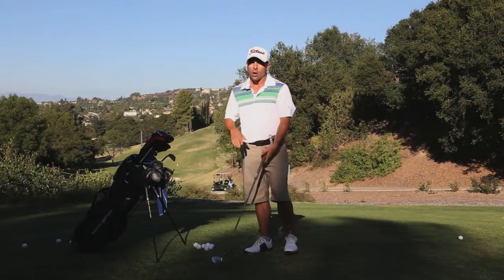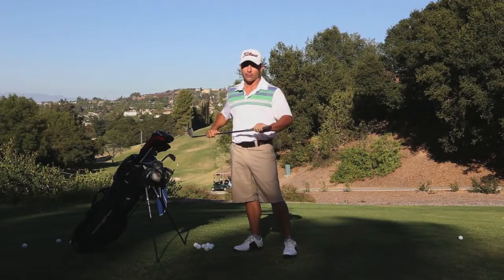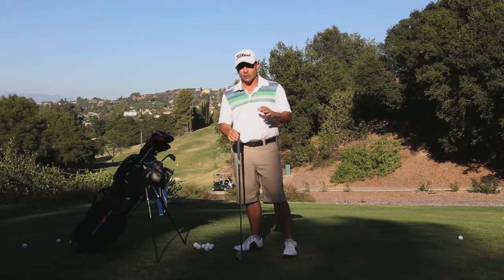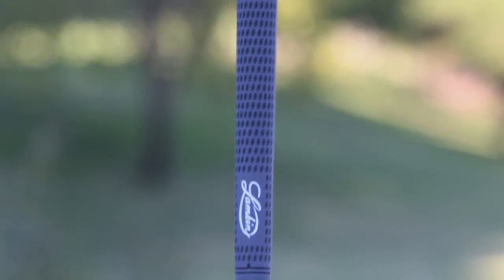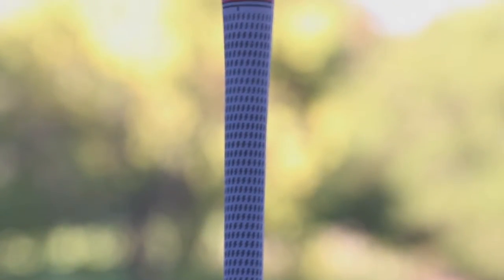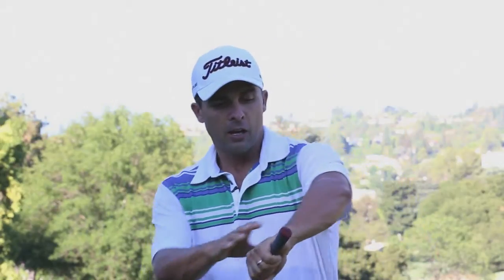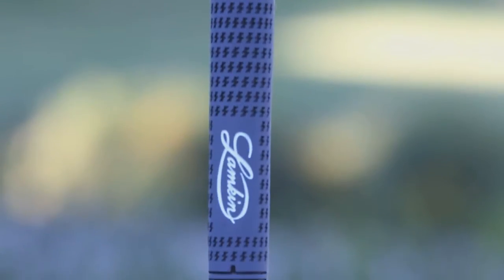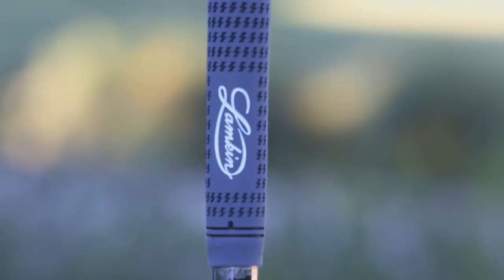Lamkin Crossline Grip Review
The Crossline ACE 3GEN grip, made with the proprietary Advanced Cohesive Elastomer material. Designed by Lamkin chemists to deliver the ultimate in grip tackiness, the ACE material is a significantly tackier and slightly softer new synthetic rubber compound. The enhanced surface tack, combined with the high-traction Crossline texture, provides golfers with an incredibly secure grip connection. Because the gripping stability is delivered through the grip material and surface pattern, golfers are able to use the light, tension-free pressure necessary for optimizing swing speed and distance. The 3GEN performance advantage delivers unmatched vibration dampening and superior durability.